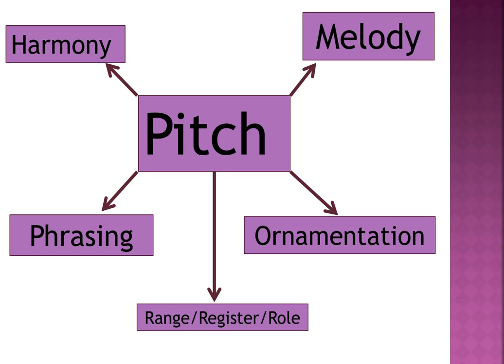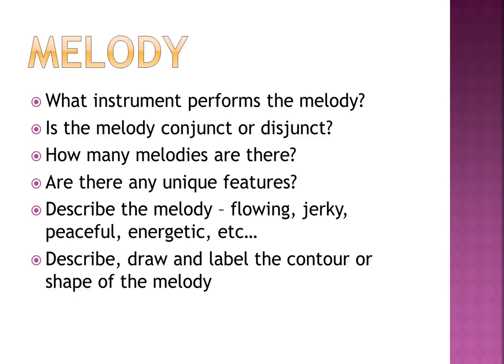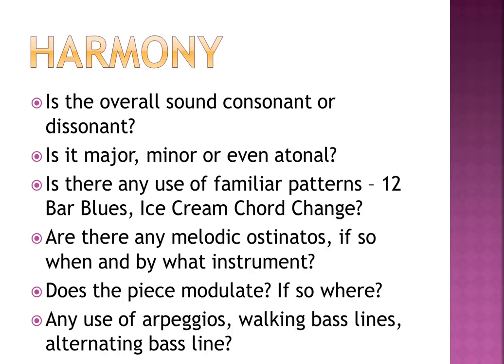how to answer a question on pitch explained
An explanation of how to answer a question on Pitch in the HSC Music 1 Exam.